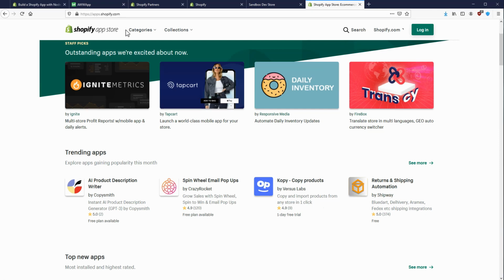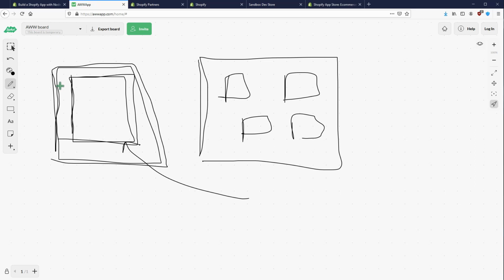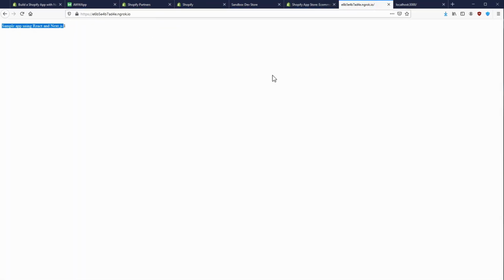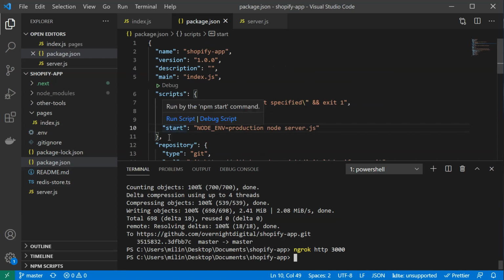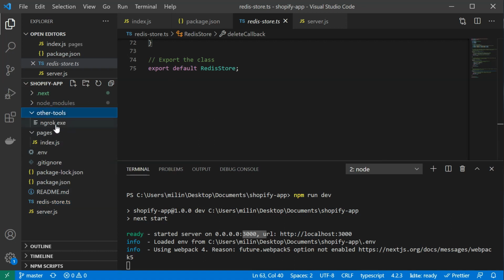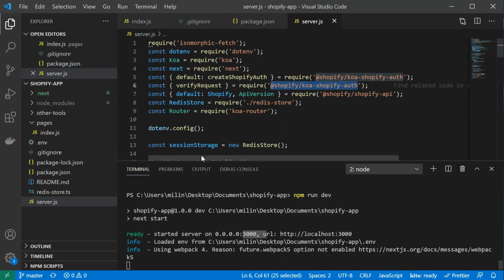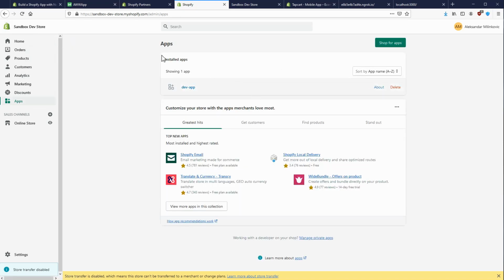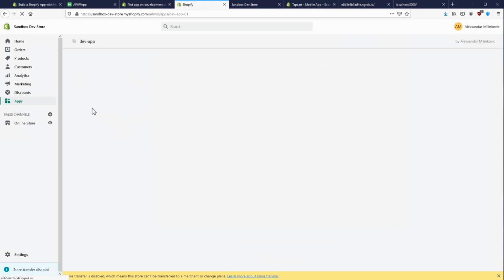How to Make a Shopify App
In this tutorial we will create our own shopify app. I will explain how to make a shopify app from the start. You will learn how the ecosystem works, what apps are used for, how you can create, host and publish your won shopify apps. In the end there will be a completed app available in your development store.